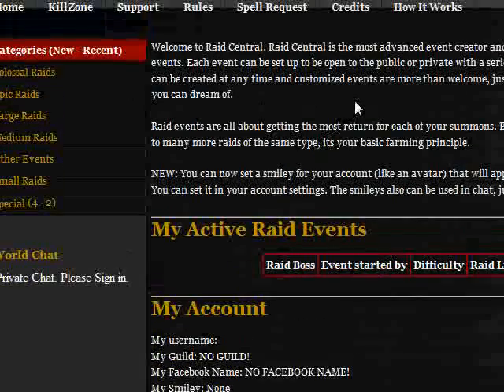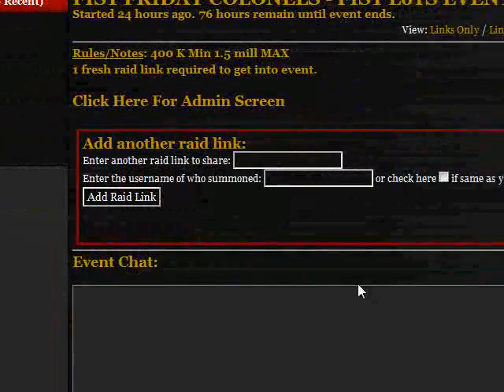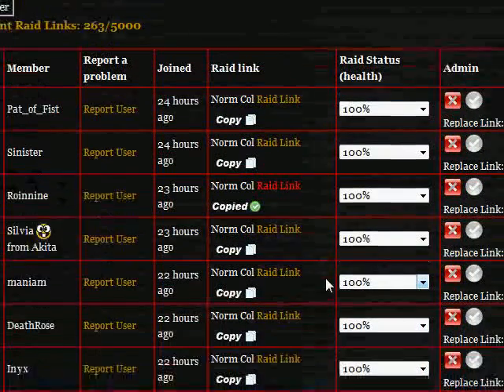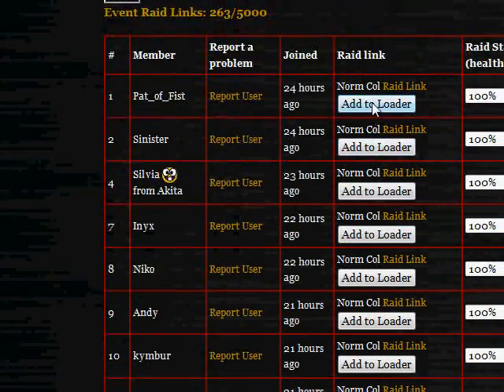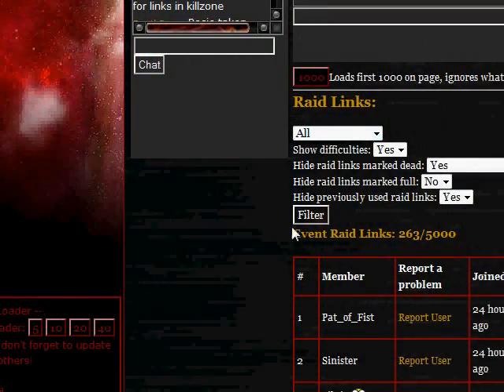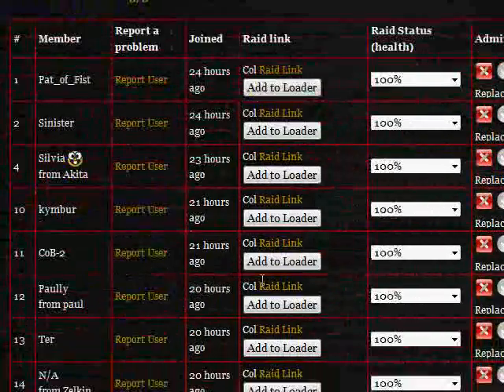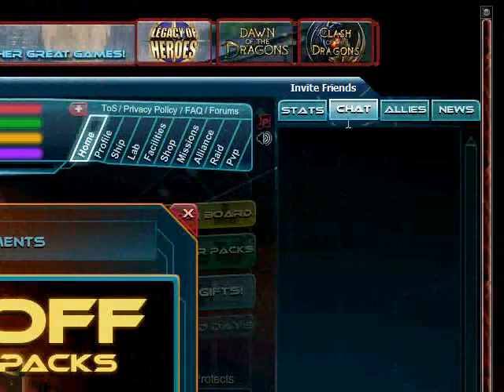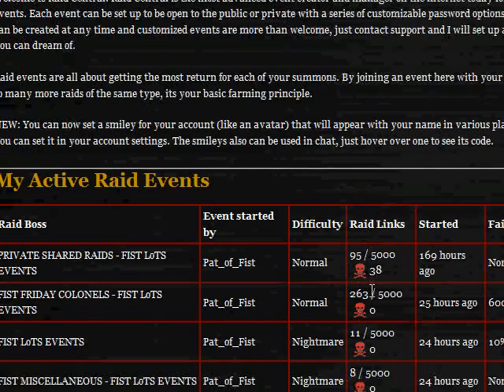RaidCentral Intro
A quick intro for newcomers